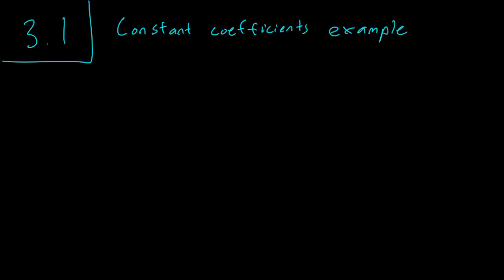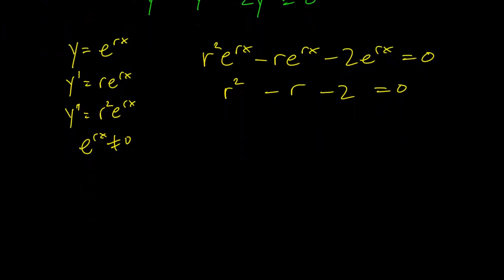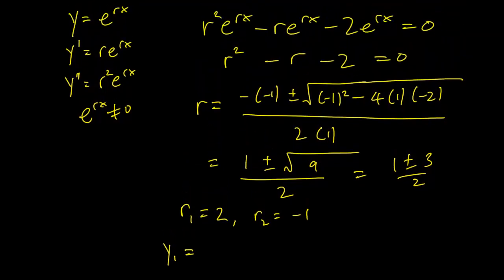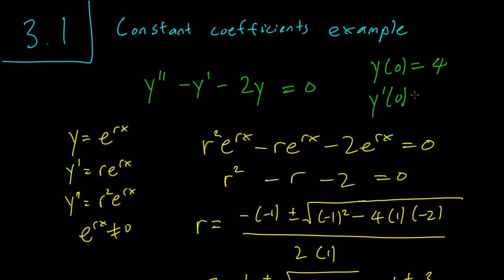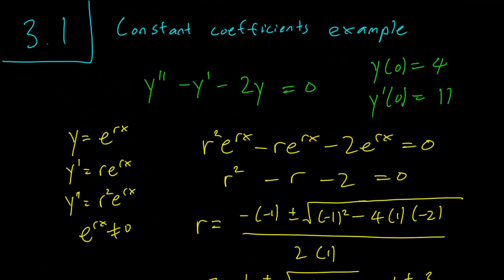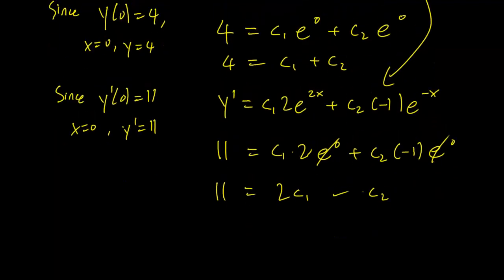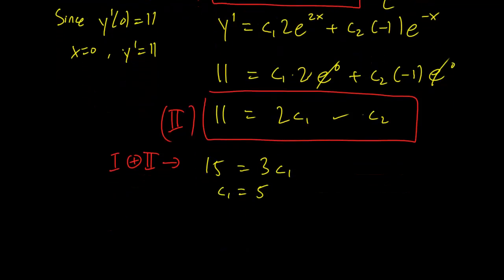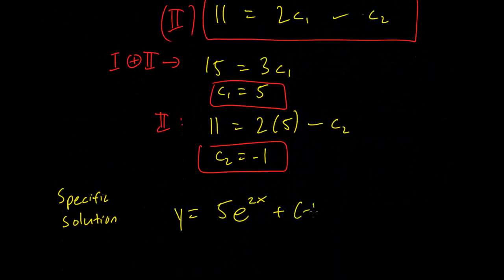3.1 Constant coefficients example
We work through an example of a linear second order homogeneous ODE with constant coefficients